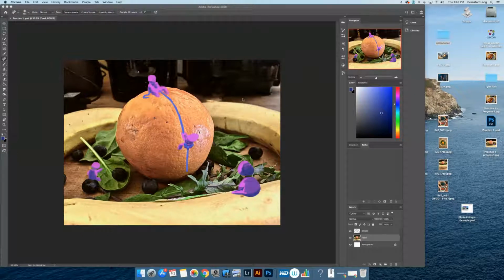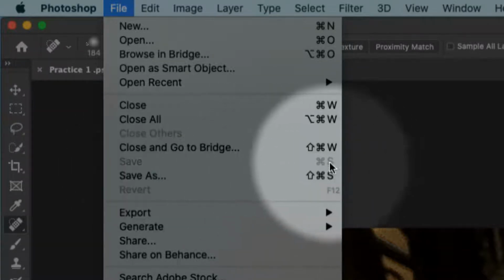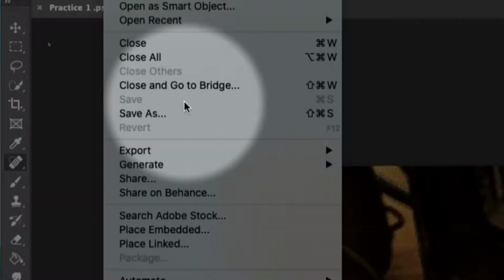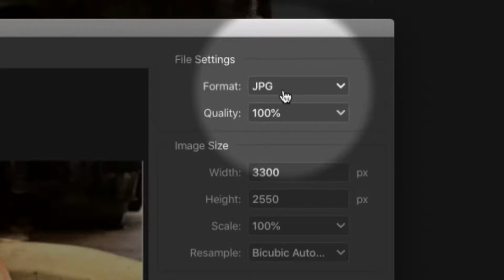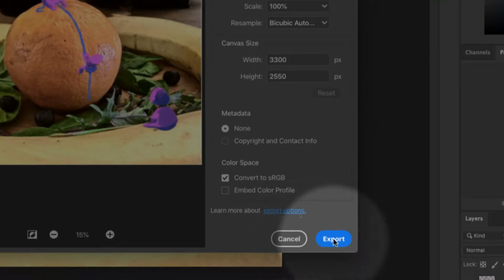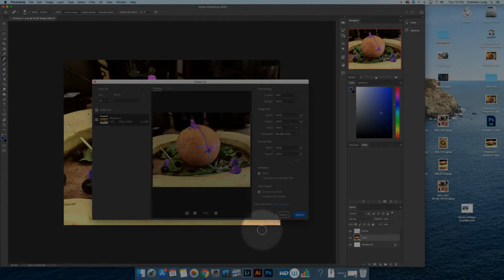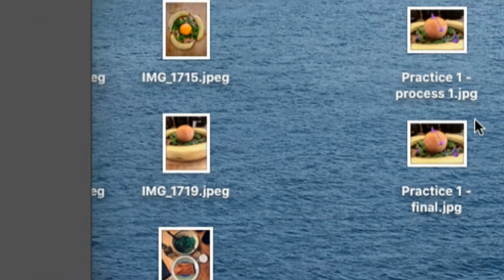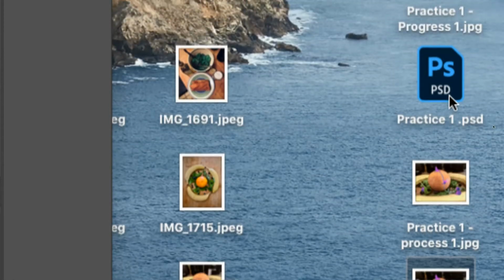Saving and Exporting from Photoshop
How to save a photoshop file so that you can keep working on it, and how to export the file as a .jpg to post online.